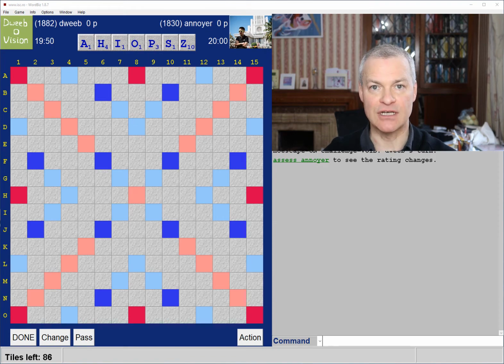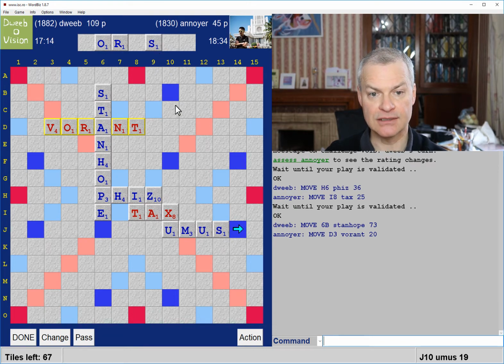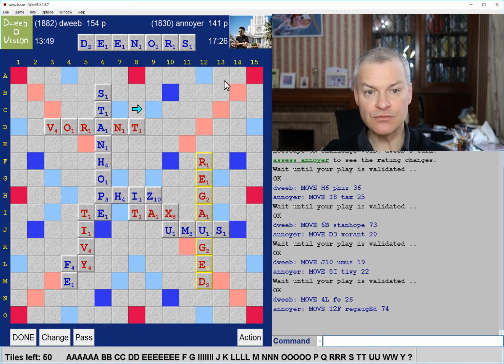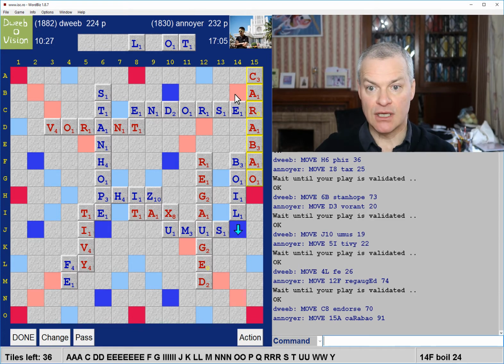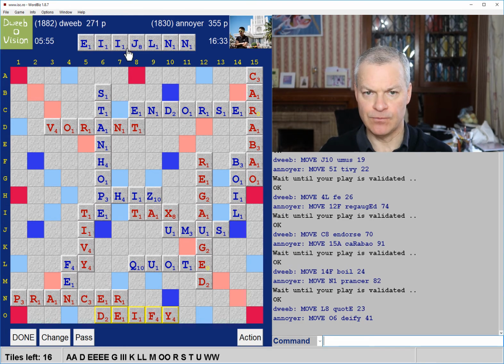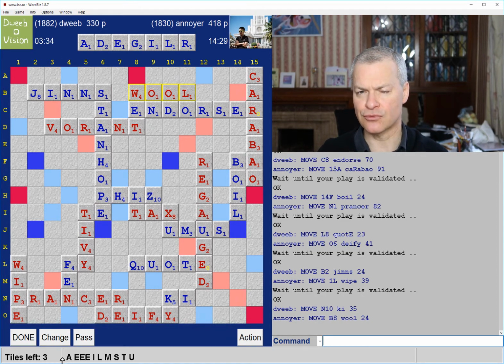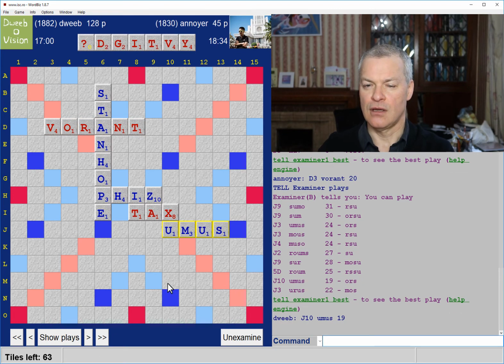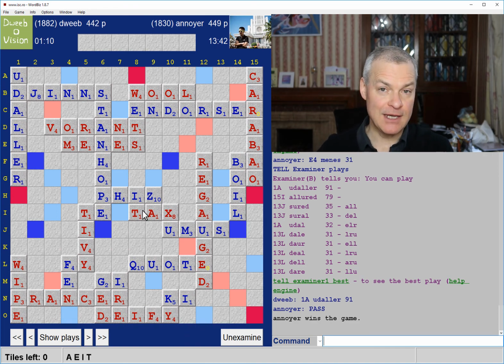Dweebovision 630 DWEEB vs annoyer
Scrabble with live in-game commentary from Scrabble grandmaster - match played on 10th March 2018 using CSW15 wordlist